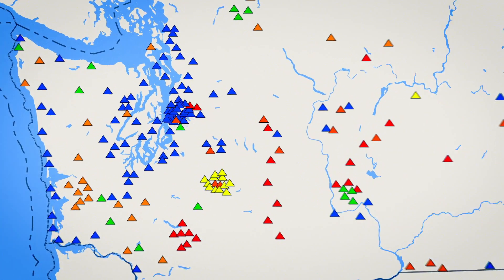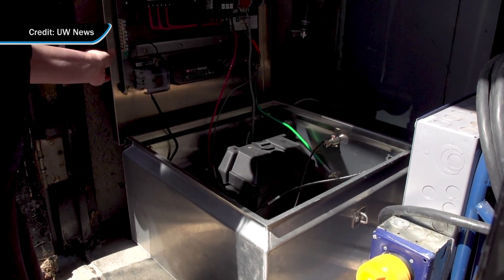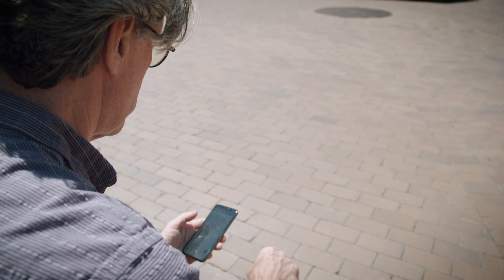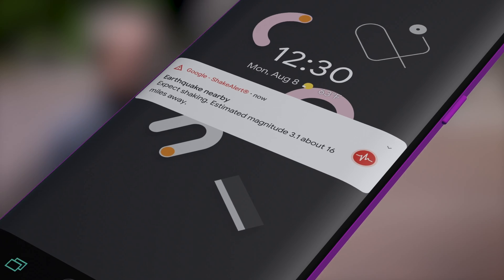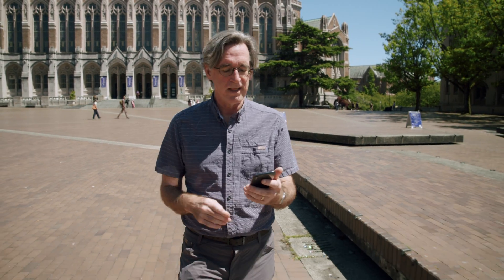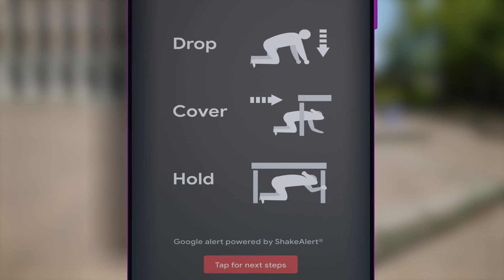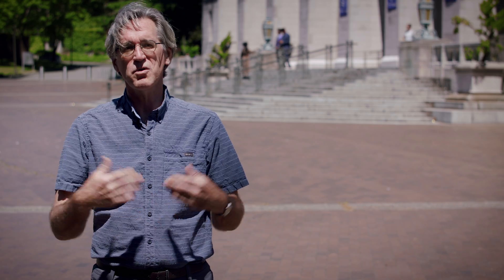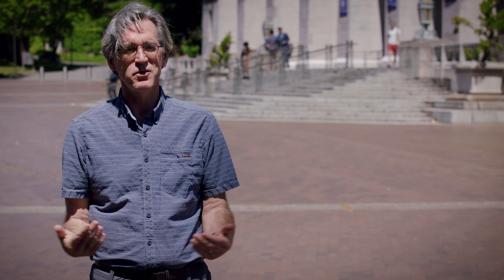ShakeAlert gives Seattleites advanced earthquake warning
Washingtonians have a new tool to help stay a step ahead of damaging and life-threatening earthquakes. Launched in May, ShakeAlert is an earthquake early warning system that appears as an alert on mobile phones, giving the public valuable time to find shelter when an earthquake could be minutes or seconds away. Harold Tobin, director of the Pacific Northwest Seismic Network and professor of Earth and space sciences at the University of Washington, explains more. Video by Chris Barnes